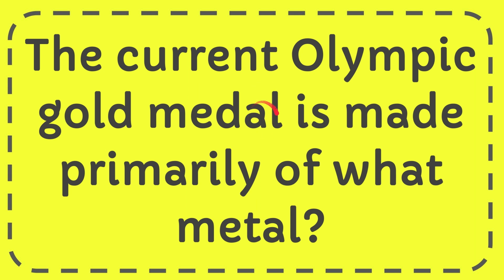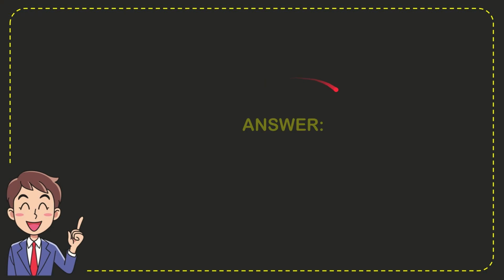The current Olympic gold medal is made primarily of what metal?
Contrary to their name, the Olympic gold medal is not actually made of pure gold. Surprisingly, the main metal used in these coveted awards is silver!

The International Olympic Committee (IOC) mandates that gold medals must be at least 92.5% silver, with a minimum of 6 grams of pure gold plating. This means that the shimmering gold you see on the surface is just a thin layer covering the silver base.

This practice of using silver as the primary metal has been in place for over a century. While the design and size of the medals have evolved over time, the use of silver has remained a constant.

The decision to use silver instead of pure gold is primarily due to cost considerations. Pure gold medals would be incredibly expensive to produce, making them impractical for the large number of medals awarded at each Olympic Games.

Despite not being made of solid gold, the Olympic gold medal remains the most prestigious award in the world of sports. Its value lies not in its material composition but in the symbolism of victory, dedication, and perseverance that it represents.